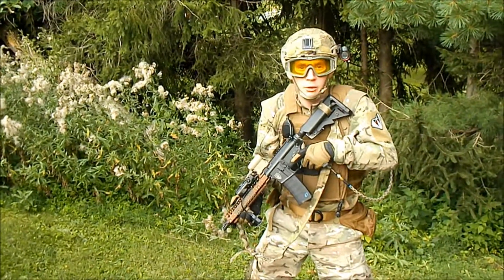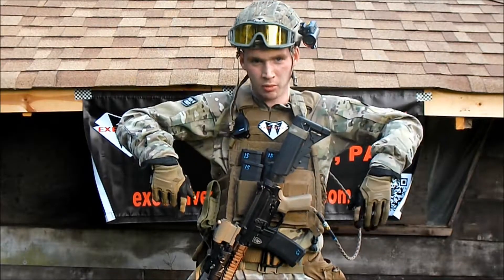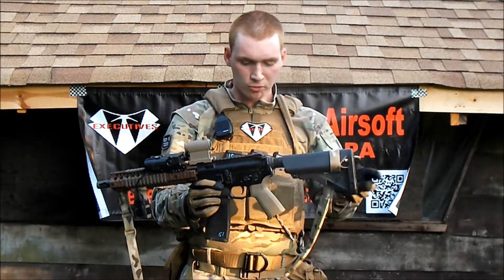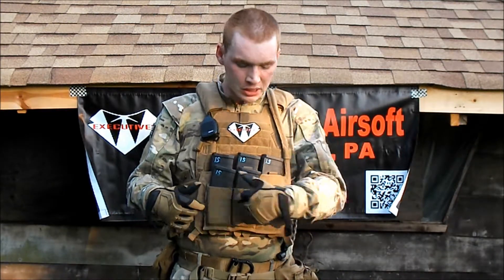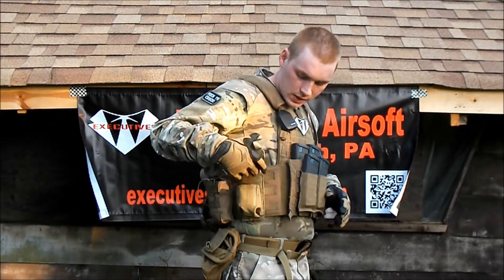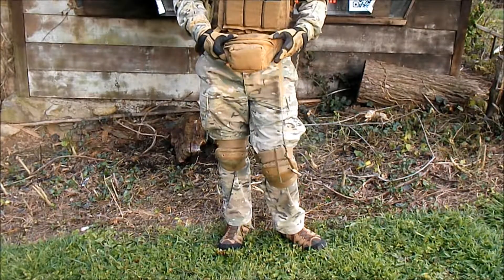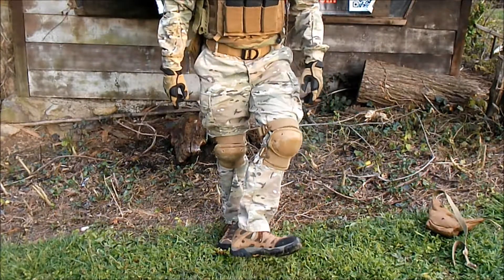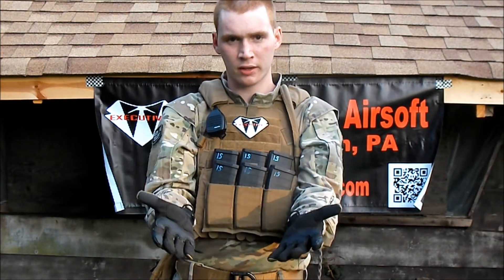Executives Airsoft Justin's Multicam Loadout Overview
TMC Airframe
Crye Airframe cover
ACH helmet pads
Contour Roam
Reversion goggles

LBT 6094a CB
BFG 10 Speeds Triple
2 EI double Mag pouch
Pantac MAP
Pantac IMBTR pouch
mechanix M-packed gloves
Propper MC combat set
CSM tactical fanny pack
5.11 riggers belt
HSGI Dump pouch
Alta knee pads
Merrel MOAB mids